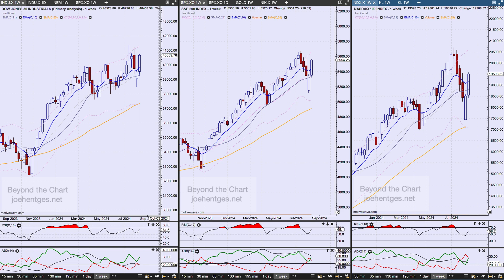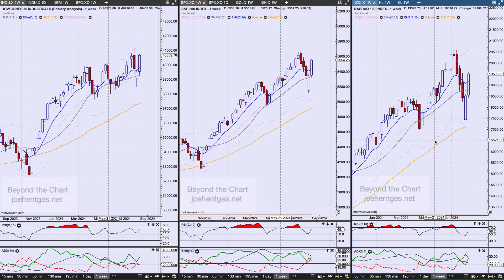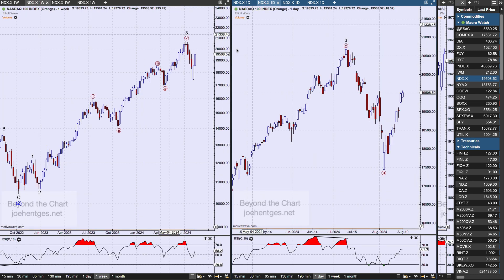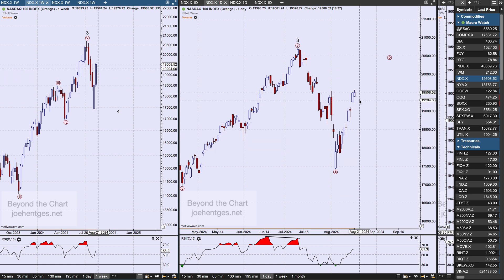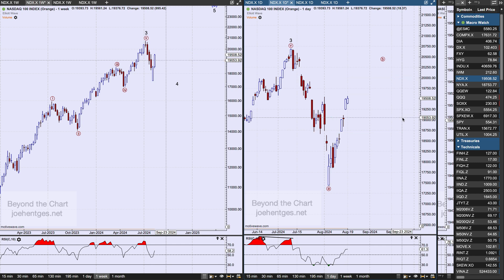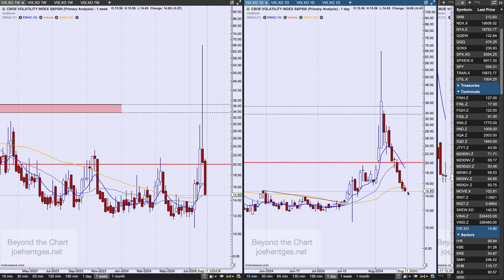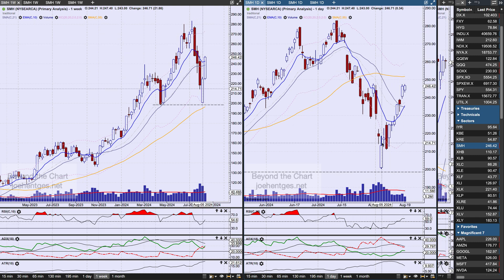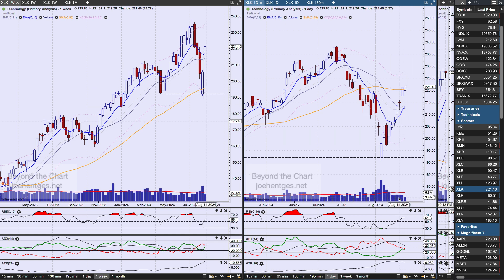Technical Analysis of Stock Market | The Most Extreme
In this technical analysis of the stock market video I focus on the Nasdaq 100 Index (NDX).  First we look at the side by side view of INDU, SPX and NDX.  Then we look at the NDX Elliott Wave picture followed by a review of the VIX.
After that I review the charts of the 3 biggest percentage movers in the industry sector/index ETFs:  Semiconductors (SMH), Technology (XLK) and the Nasdaq 100 ETF (QQQ).
It will be an interesting upcoming week ending with Fed Chairman Powell at the annual Jackson Hole gathering.

How to Profit with Puts

Transform Your Trading Now!!